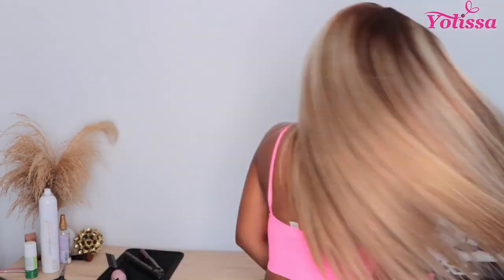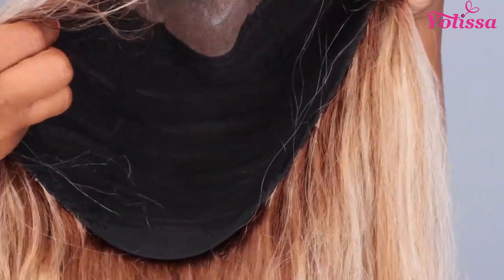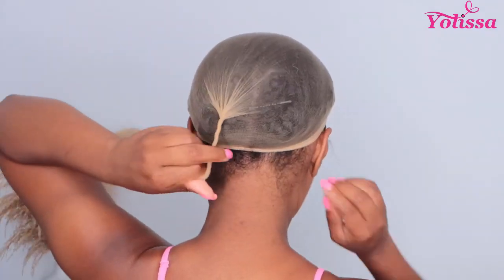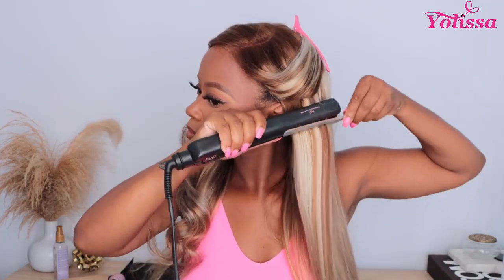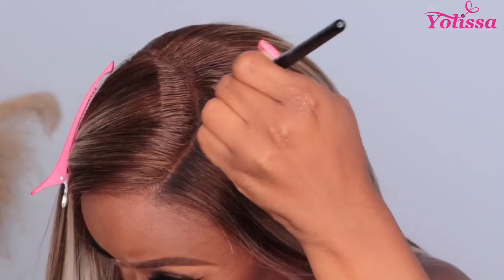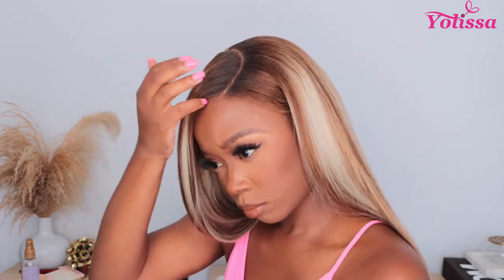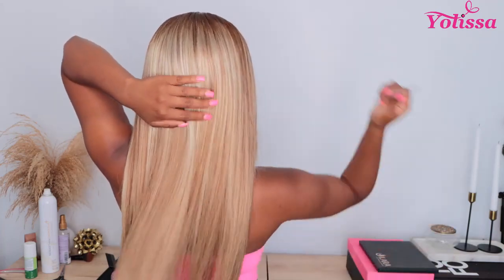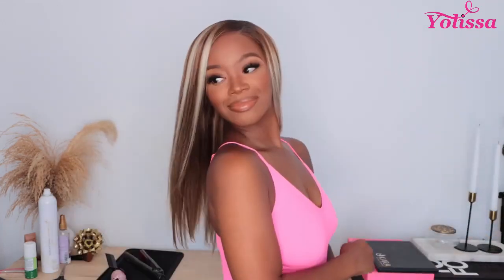Let's Barbie! EasyBlonde Highlight Pre-Cut Lace Wear & Go Wig|Glueless Install Yolissahair&ulovemegz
Hair Slayed By@ulovemegz
Hair info: P4/613 wear and go body 5x5 lace closure wig 22 inches